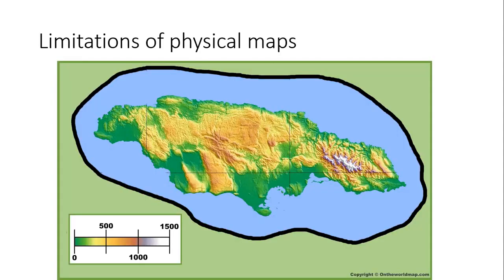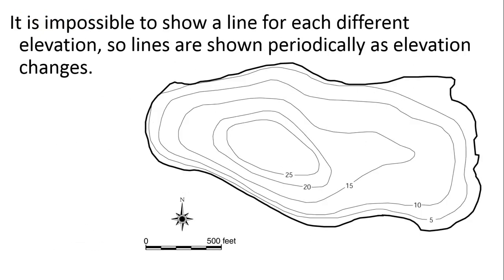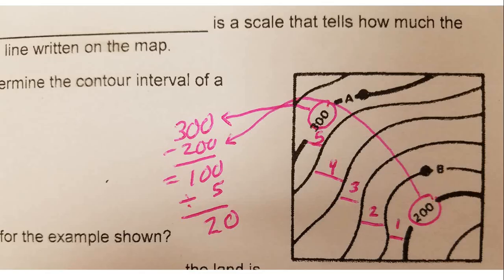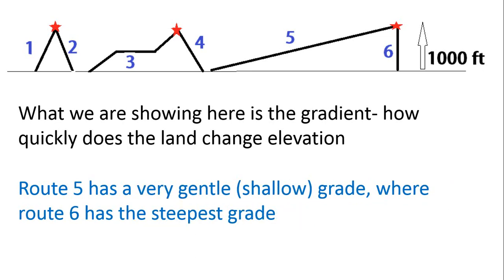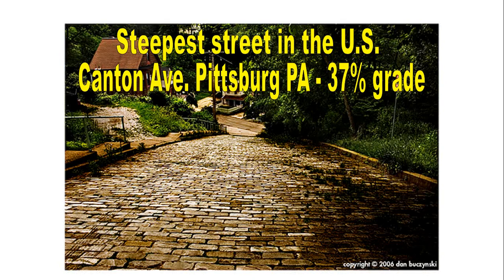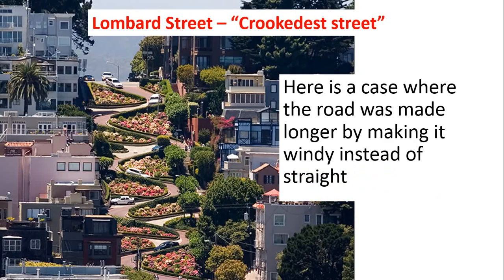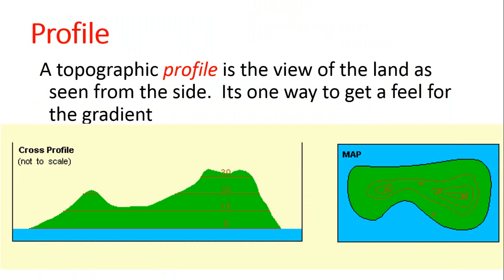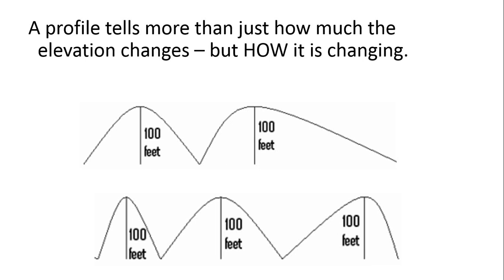weigand earth systems - mapping notes 3